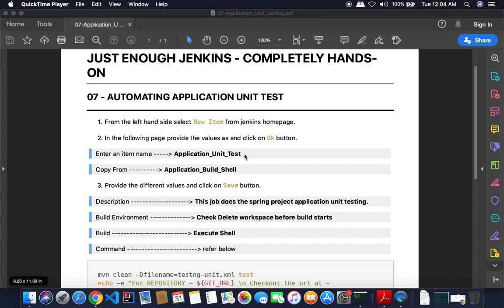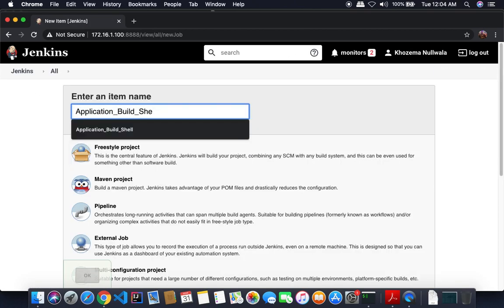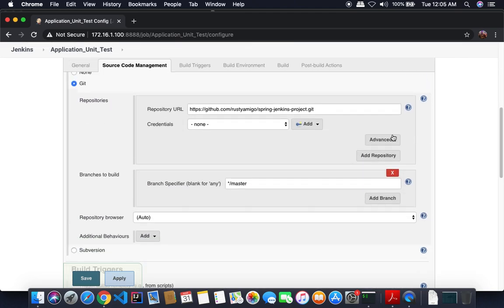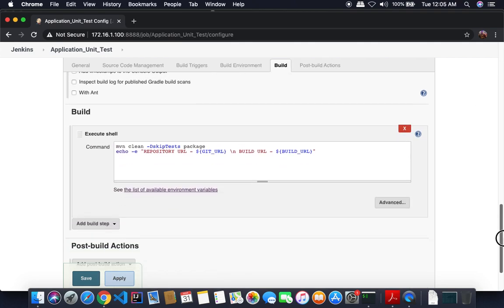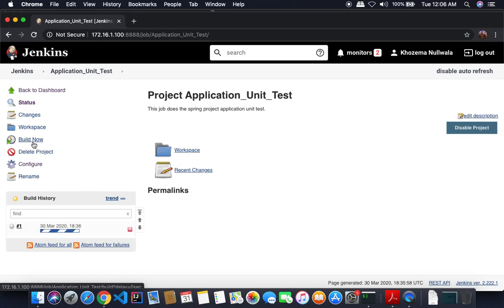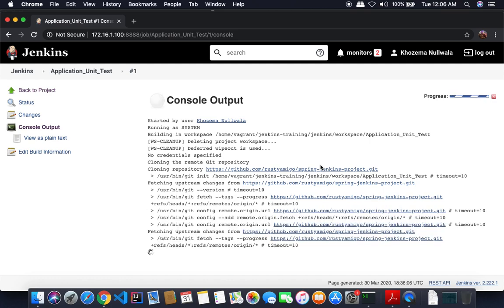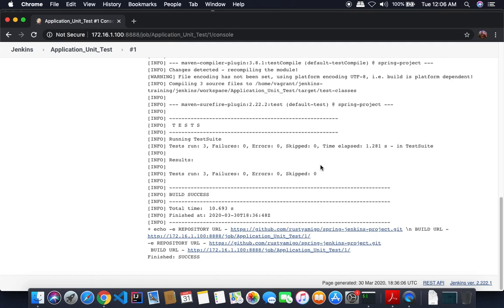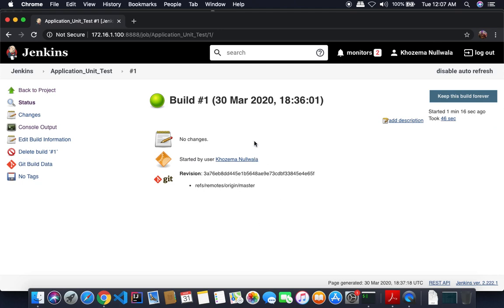Jenkins 07 - Application Unit Testing Job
In this video you will be able to learn setting up an application unit test job for the spring based maven project on Jenkins.